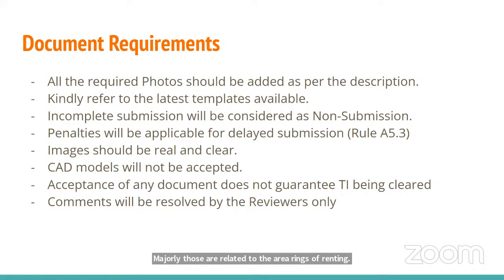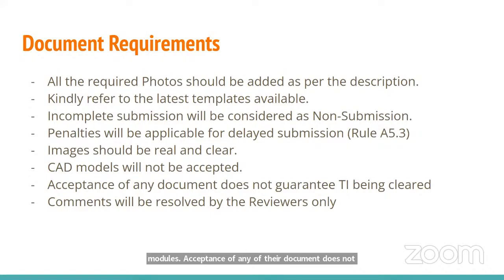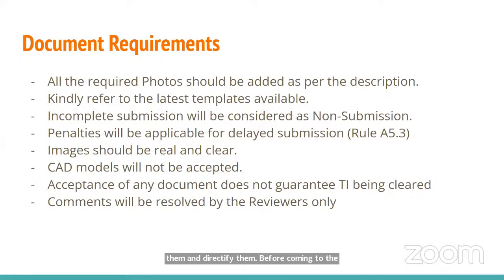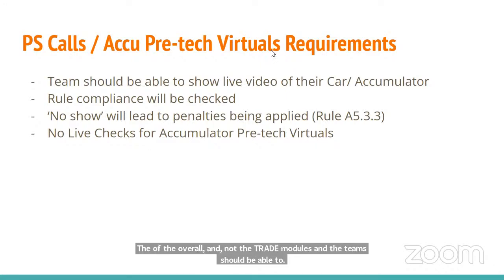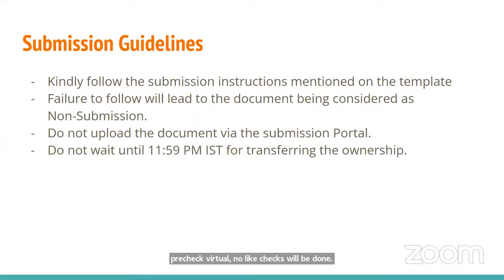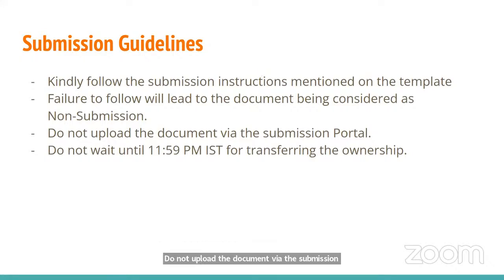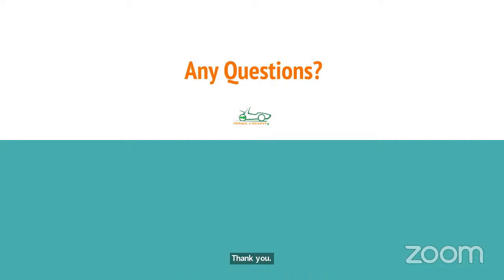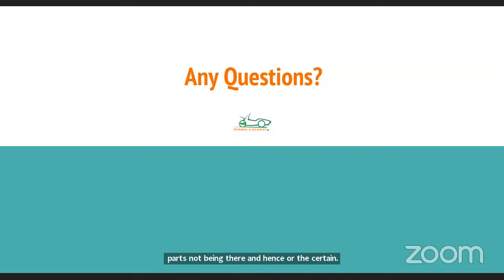FB2024 Photo Submission Briefing for Participating Teams